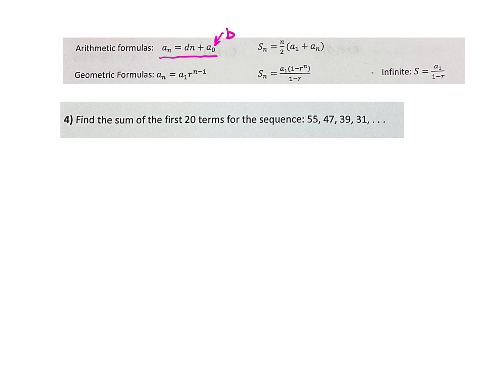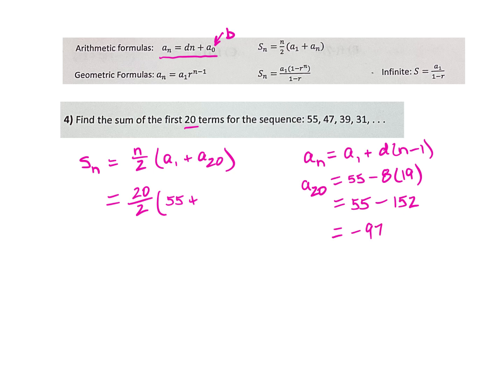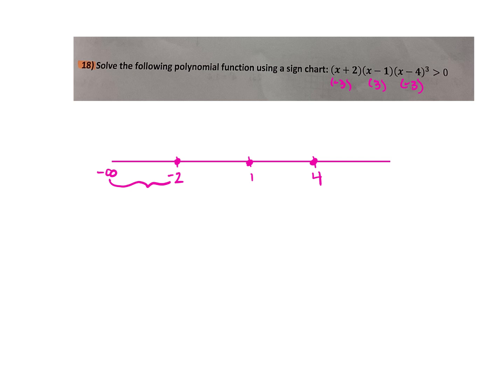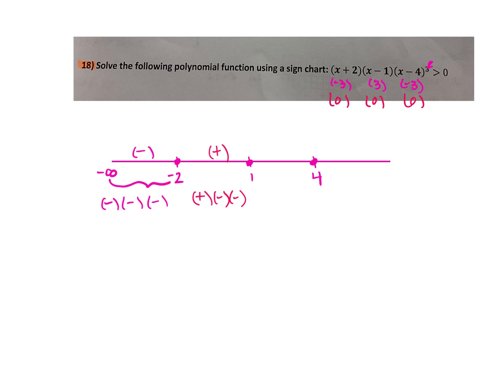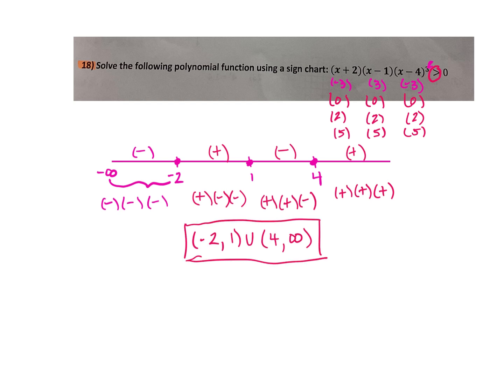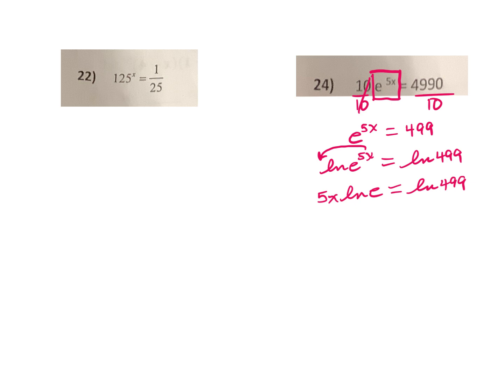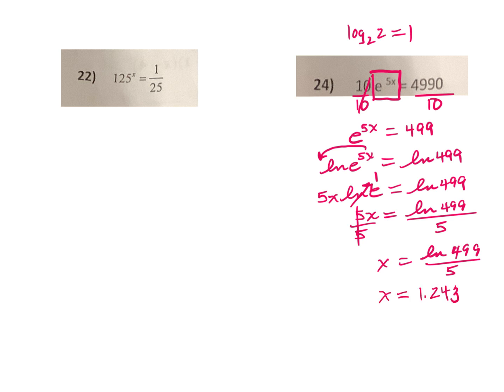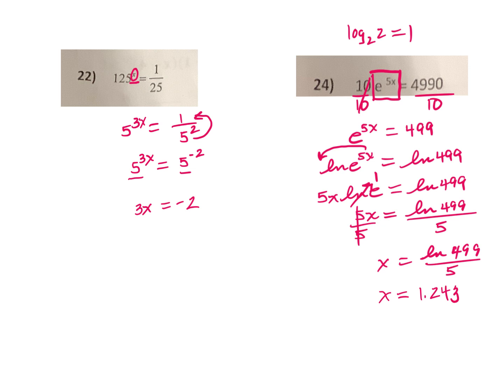December 17, 2024